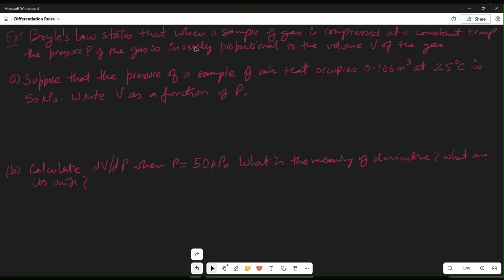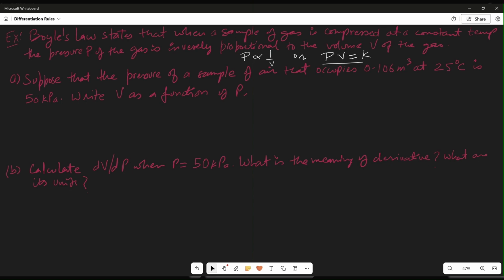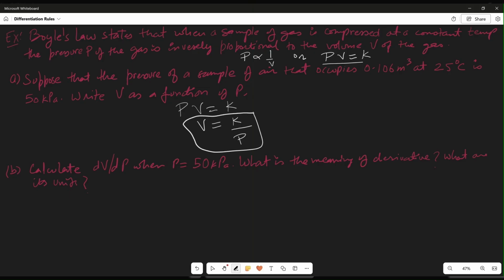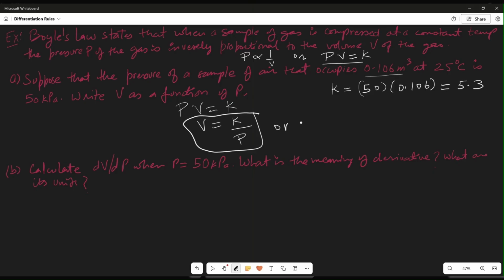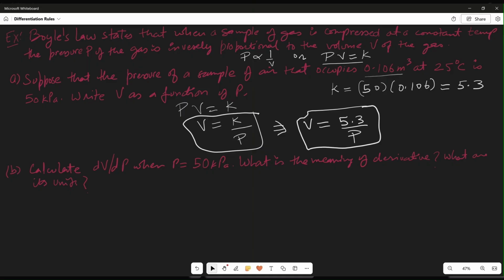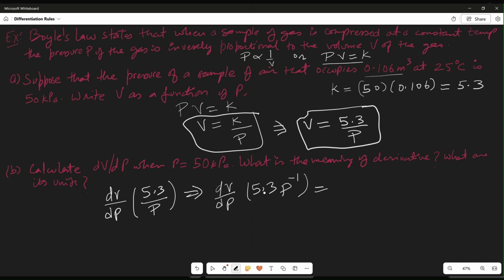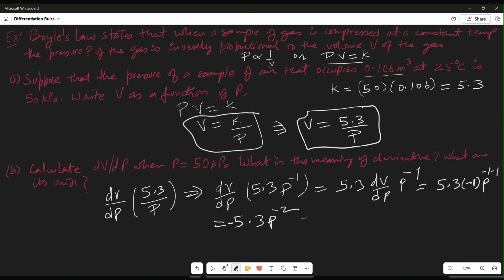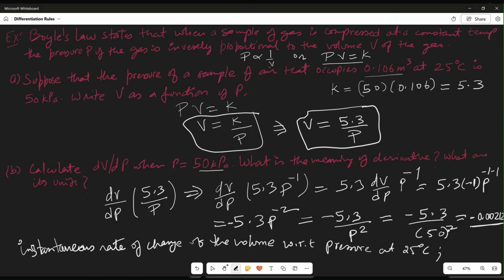Calculate Derivative in 5 Mins | Applications of Derivatives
In this video, we solve a Boyle’s Law calculus word problem step-by-step using derivatives.

Ex:  Boyle's Law states that when a sample of gas is compressed at a const temp the pressure P of the gas is inversely proportional to the volume v of the gas.
a) suppose that the pressure of a sample of air that occupies 0.106m^3 at 25^oc is 50 kPa. Write V as a function of P.
b) calculate dv/dp when p = 50kPa. what is the meaning of derivative? what are its units?

00:00 Intro
00:20 How to write equations using Boyle’s Law
01:04 Write V as a function of P
02:46 calculate dv/dp when p = 50kPa
05:04 what is the meaning of derivative and its units

You’ll learn:
- How pressure and volume are related
- How to write equations using Boyle’s Law
- How to calculate derivatives in real-world applications
- The meaning and units of the derivative

This is a perfect introduction to applications of derivatives and calculus word problems.

📌 Great for:
✔ Calculus students
✔ Physics students
✔ Engineering students
✔ Exam preparation
✔ Beginners learning derivative applications

💡 Real-world calculus made simple.